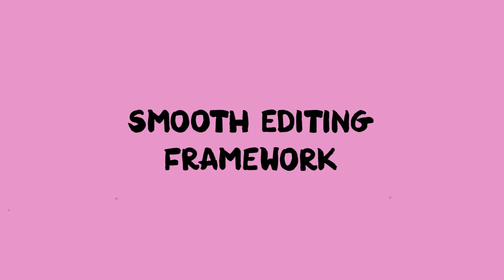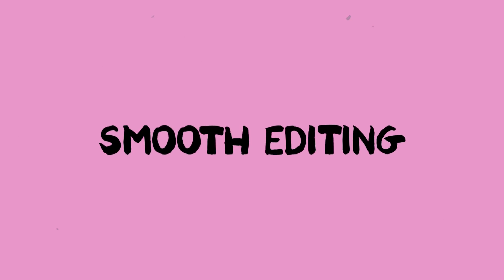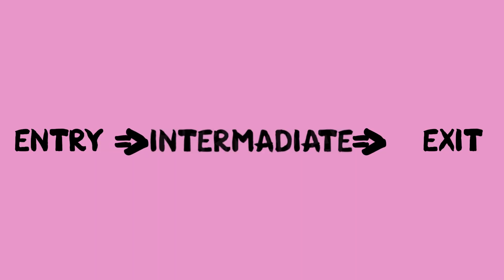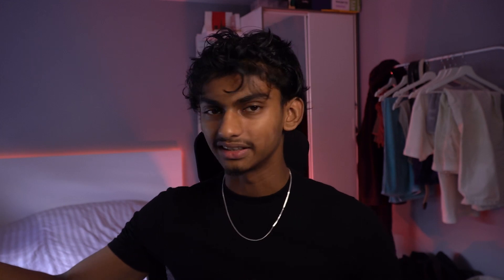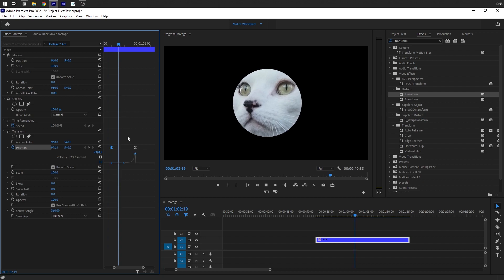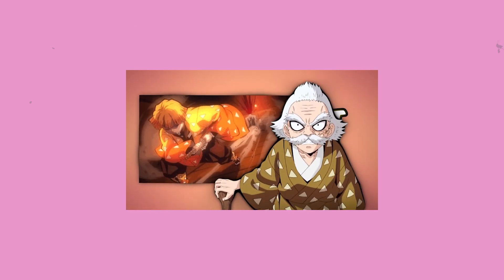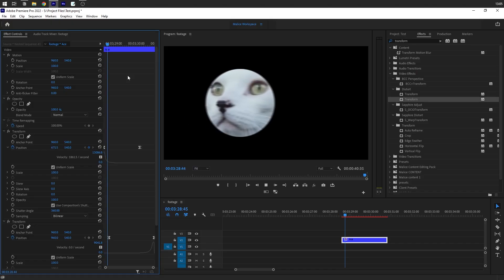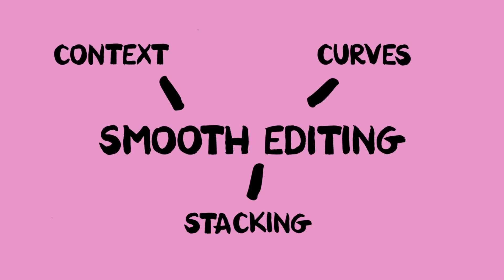How To QUICKLY Edit SMOOTH Animations (Premiere Pro)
My entire editing style was built on knowing these frameworks. I've never seen tutorials on this before, so I hope you value from this.